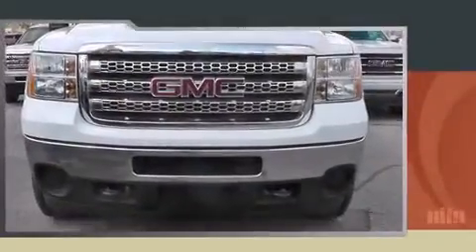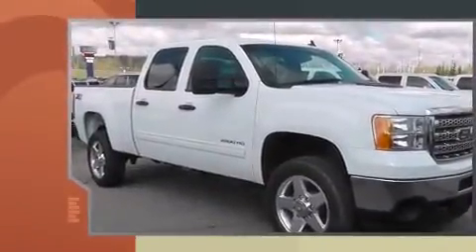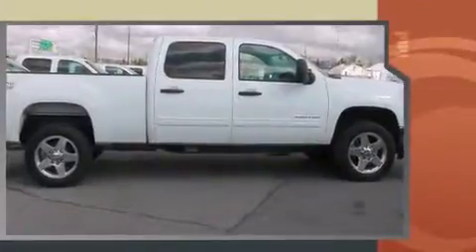2013 GMC Sierra 2500HD in Calgary, AB T3C 2E4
1720 Bow Trail S.W.

Outstanding design defines the 2013 GMC Sierra 2500HD. It features four-wheel drive capabilities, a durable automatic transmission, and a powerful 8 cylinder engine. Comfort and convenience were prioritized within, evidenced by amenities such as: variably intermittent wipers, a trip computer, an outside temperature display, fully automatic headlights, power door mirrors and heated door mirrors, power windows, and remote keyless entry. Passengers are protected by various safety and security features, including: dual front impact airbags, traction control, brake assist, a security system, onStar, and 4 wheel disc brakes with ABS. With electronic stability control supplementing mechanical systems, you'll maintain precise command of the roadway. We know that you have high expectations, and we enjoy the challenge of meeting and exceeding them! Please don't hesitate to give us a call.